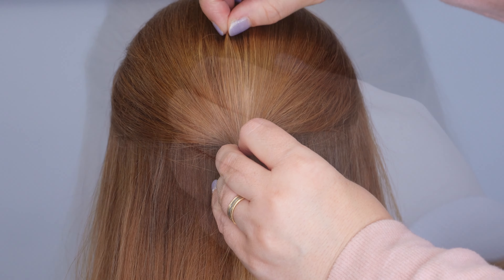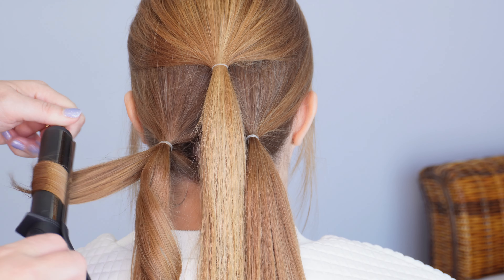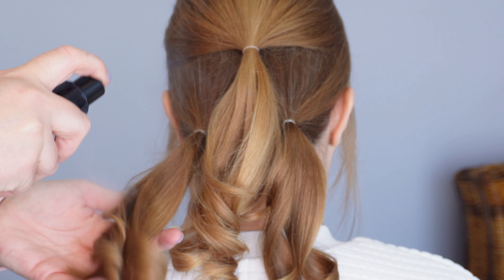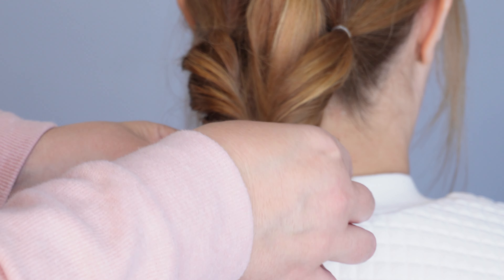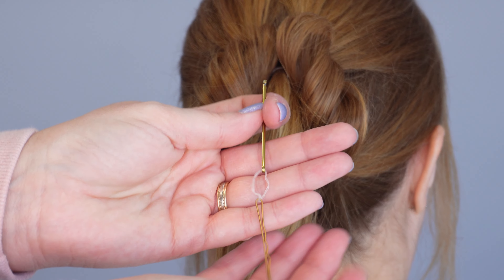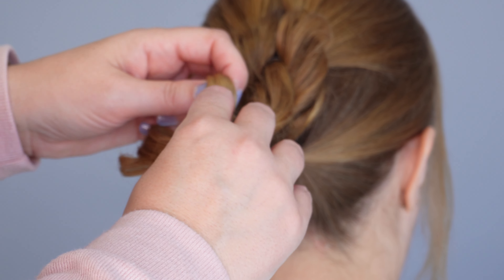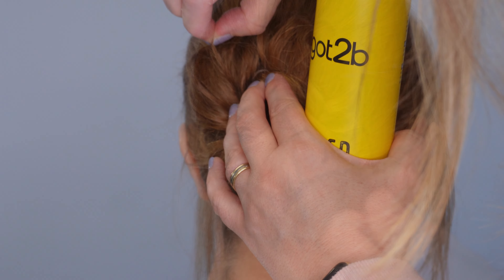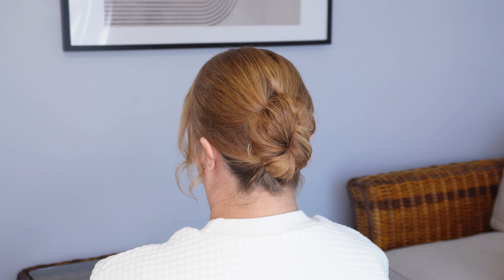EASY hairstyle for beginners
EASY hairstyle for beginners. Follow my step by step instructions to recreate this easy, mid height bun. A lovely twisted bunhairstyle with simple, clear instructions. Only takes a few minutes from start to finish, so perfect to do on yourself. Ideal for every day, or perfect for bridal or bridesmaids hairstyles